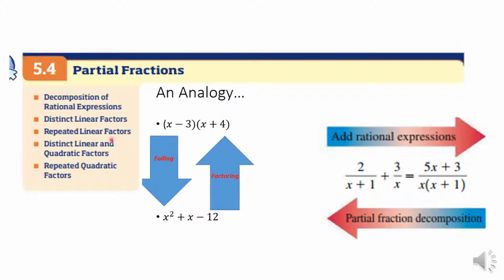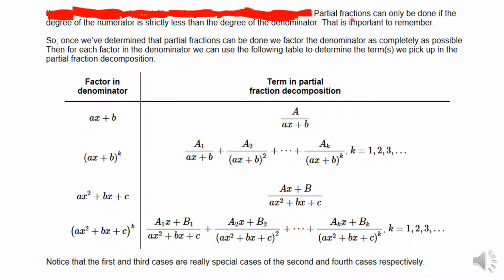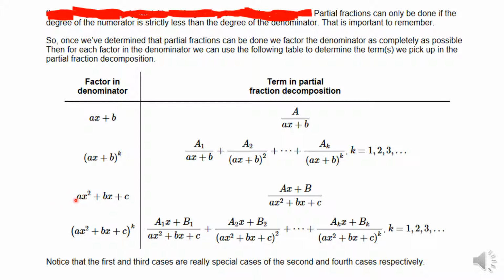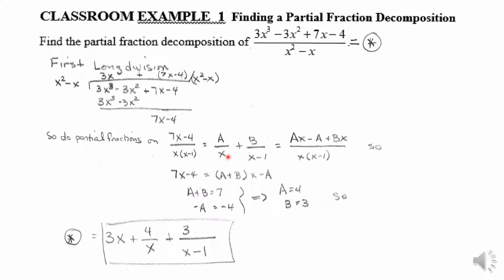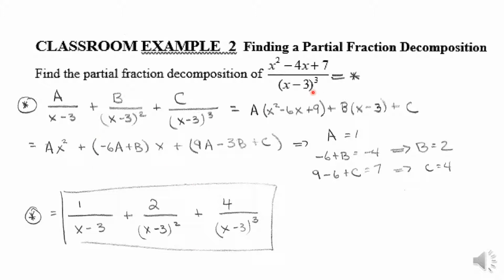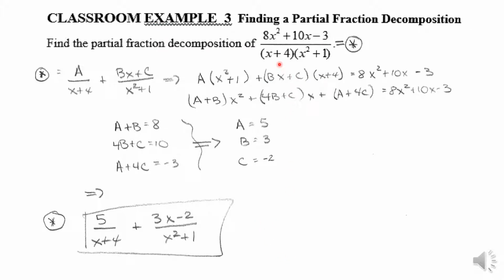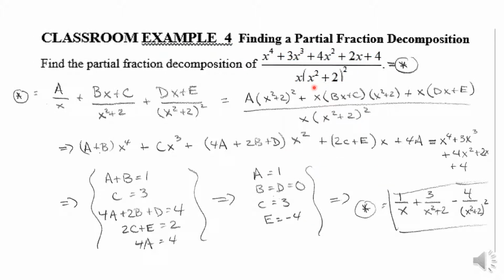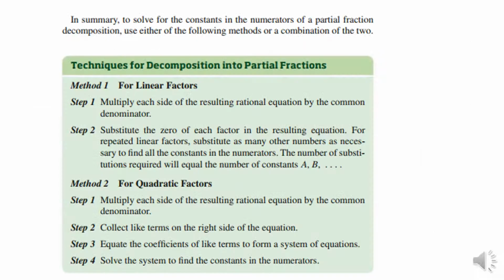Take 3 Partial fractions1 1